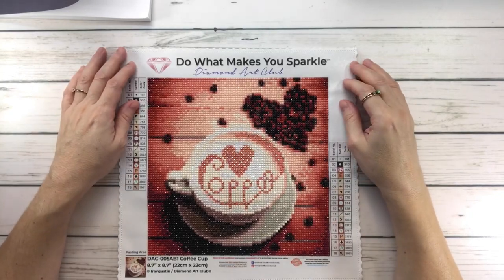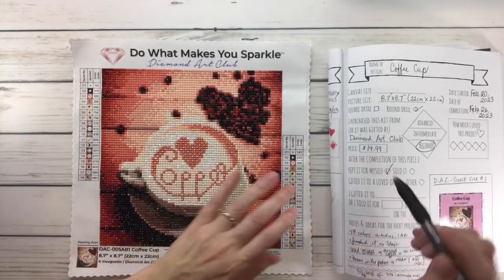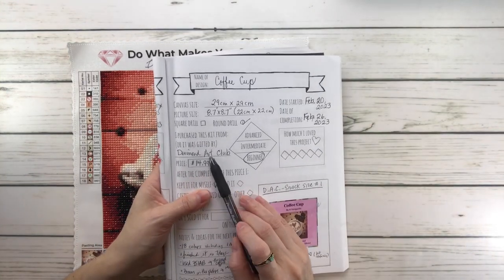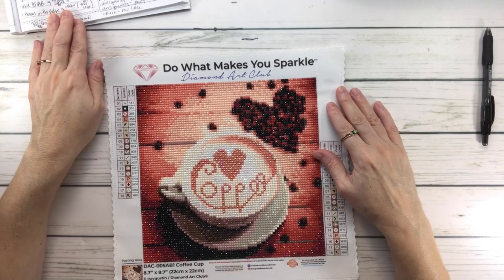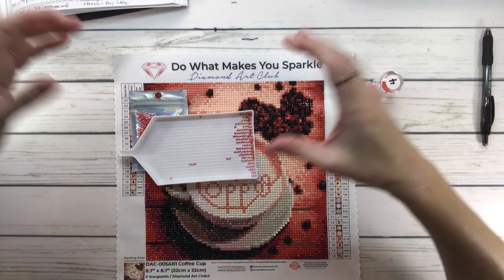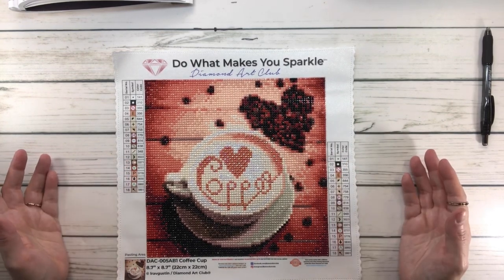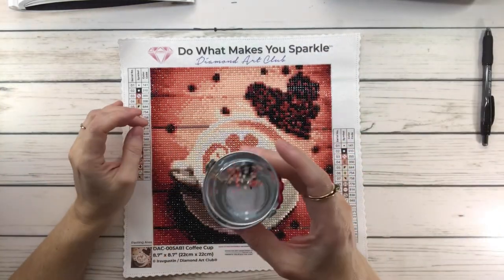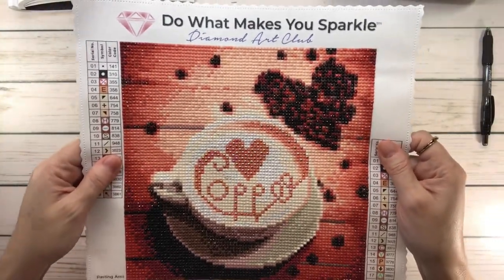Diamond Painting Post Review - Diamond Art Club - Coffee Cup - Snack Size #1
In this video I review Coffee Cup by Iravgustin from Diamond Art Club.  This painting is 22cm x 22cm and it has 18 colors including 1 AB.  It was fun and easy to complete.

Scrapping Sylvia